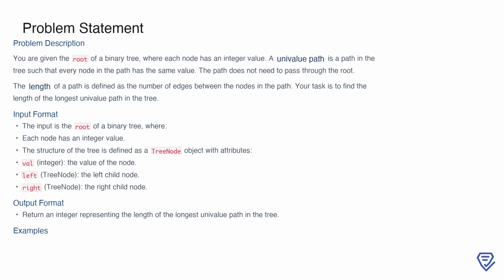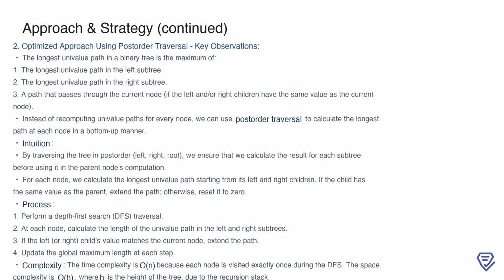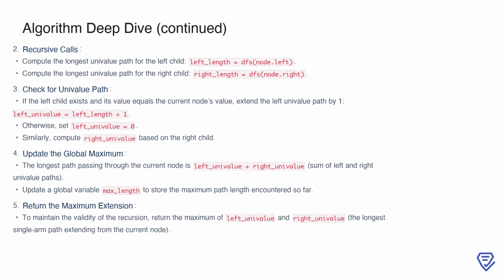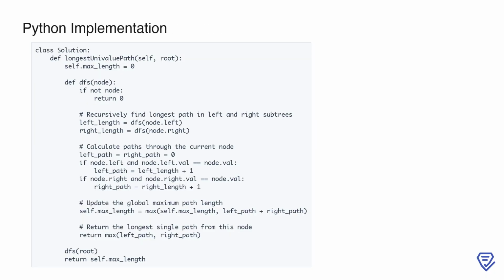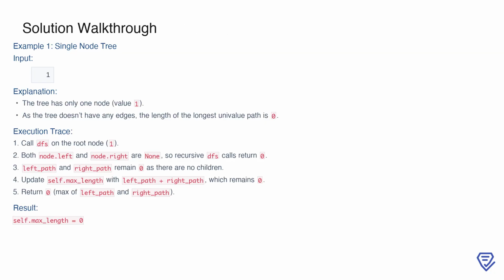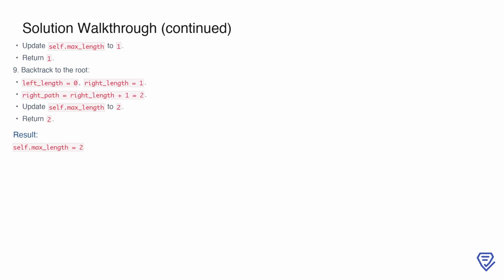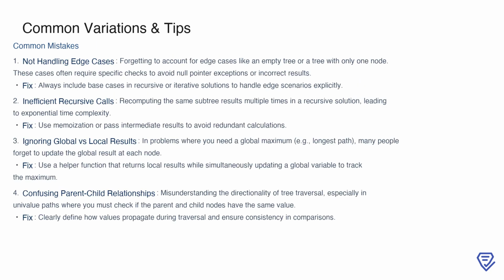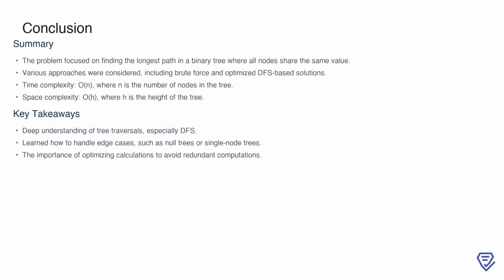LeetCode 687: Longest Univalue Path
Difficulty: Medium

📚 Topics: Binary Tree, Breadth-First Search, Depth-First Search, Dynamic Programming, Hash Table

⏱️ Timestamps:
00:00 - LeetCode 687: Longest Univalue Path
00:22 - Problem Statement
01:14 - Problem Statement (continued)
01:48 - Problem Statement (continued)
02:32 - Problem Statement (continued)
03:14 - Approach & Strategy
04:08 - Approach & Strategy (continued)
05:12 - Approach & Strategy (continued)
06:03 - Approach & Strategy (continued)
06:58 - Algorithm Deep Dive
08:01 - Algorithm Deep Dive (continued)
09:11 - Algorithm Deep Dive (continued)
10:14 - Algorithm Deep Dive (continued)
11:17 - Algorithm Deep Dive (continued)
12:18 - Python Implementation
14:04 - Java Implementation
15:24 - Java Implementation (continued)
16:25 - Solution Walkthrough
17:17 - Solution Walkthrough (continued)
17:59 - Solution Walkthrough (continued)
18:53 - Solution Walkthrough (continued)
19:53 - Solution Walkthrough (continued)
20:46 - Time & Space Complexity
21:38 - Time & Space Complexity (continued)
22:27 - Time & Space Complexity (continued)
23:20 - Time & Space Complexity (continued)
24:09 - Common Variations & Tips
25:25 - Common Variations & Tips (continued)
26:27 - Common Variations & Tips (continued)
27:18 - Common Variations & Tips (continued)
28:14 - Conclusion
28:37 - Thank You!